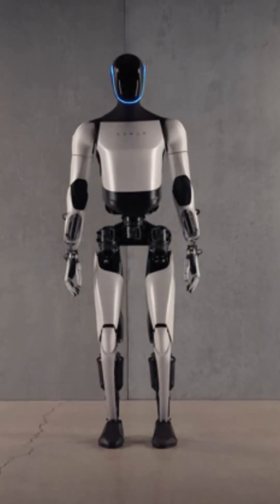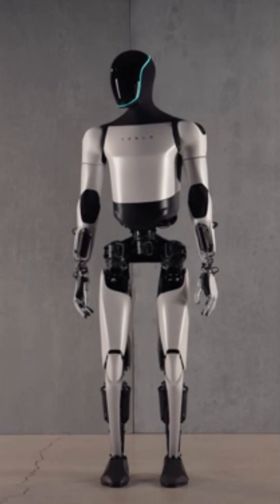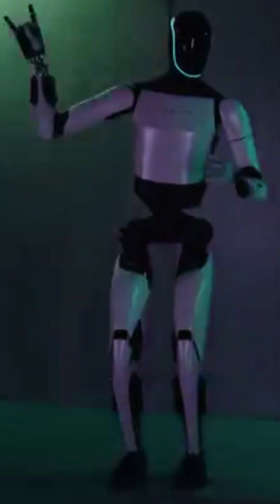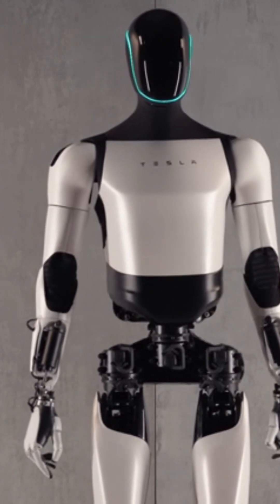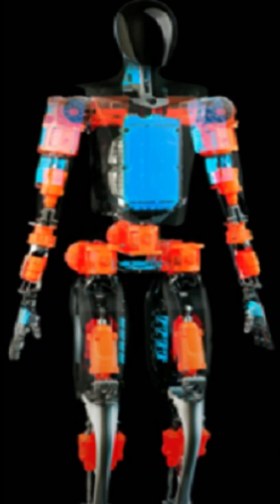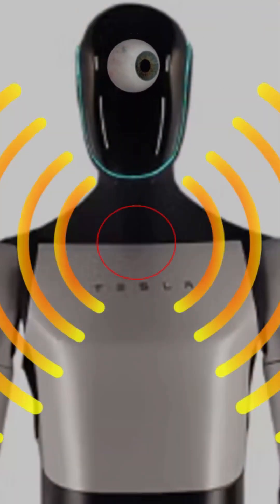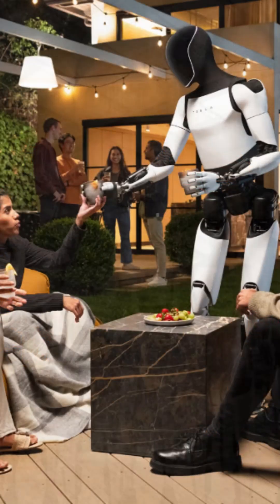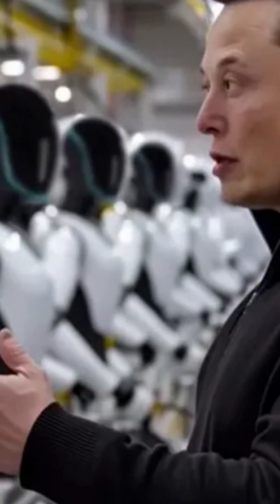Get Ready: Tesla Robots Are Here!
Tesla's Optimus robot, also known as the Tesla Bot, represents the company's ambitious foray into humanoid robotics. Powered by advanced artificial intelligence, it is designed to serve as a general-purpose robotic assistant. In December 2023, Tesla introduced the second-generation Optimus, standing approximately 5 feet 8 inches tall and weighing around 125 pounds, featuring a slimmer design with improved hands and enhanced movement capabilities.